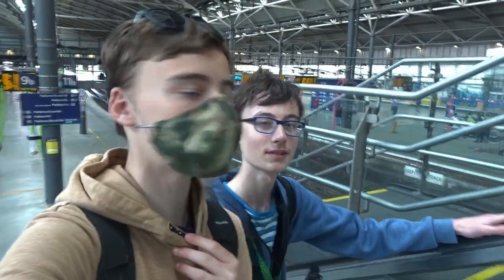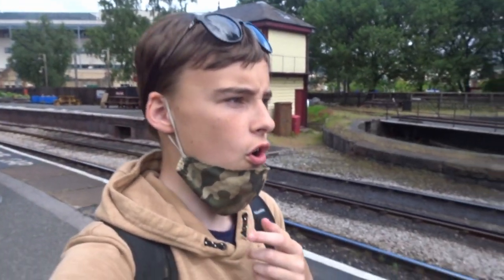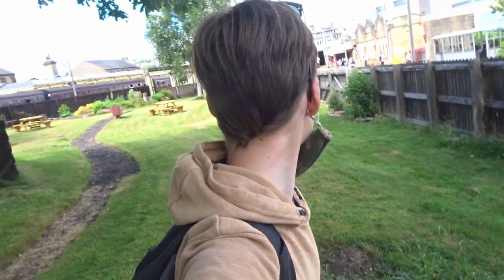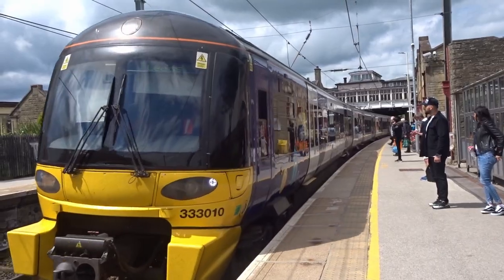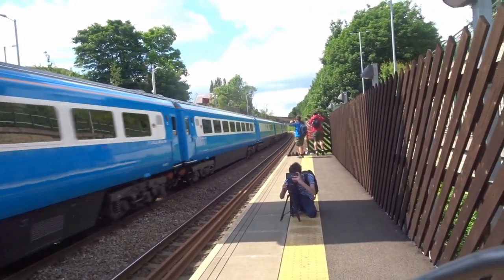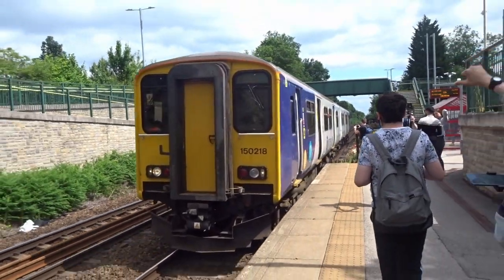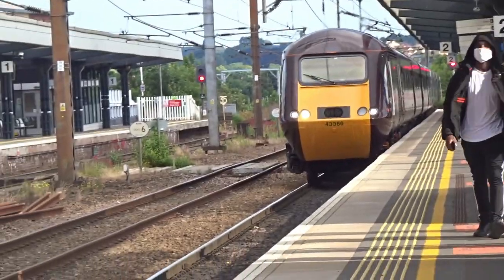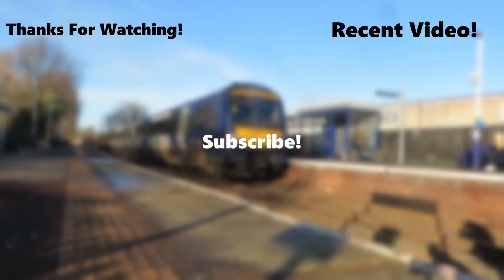Chasing the Midland Pullman round West Yorkshire! | Train Vlog (5) | 26/6/21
Hello everyone and for this video, we have another train vlog! Where we go round West Yorkshire chasing The Midland Pullman and much more!

Trains Travelled on:
Class 170
Class 158
Class 333
Class 221
Class 91
Class 331
Class 43 HST

TOC's Travelled with:
Northern
Cross Country
LNER

Stations Visited:
Leeds
Keighley
Woodlesford
Wakefield Westgate
Outwood

This was an epic day and be sure to check out everyone who joined me!